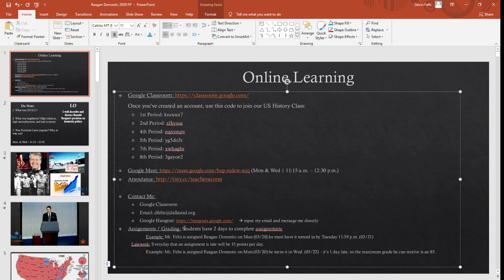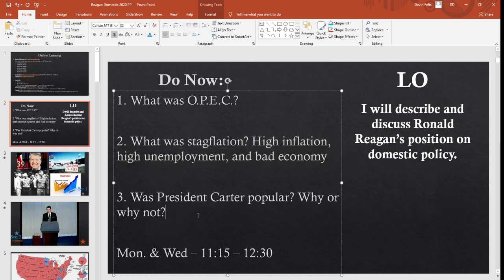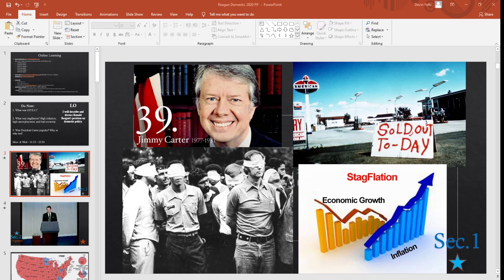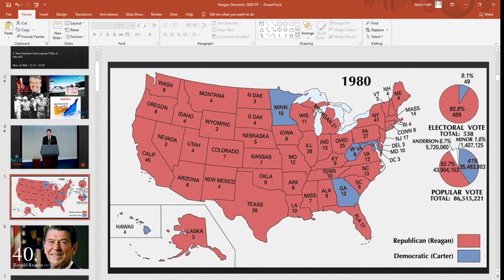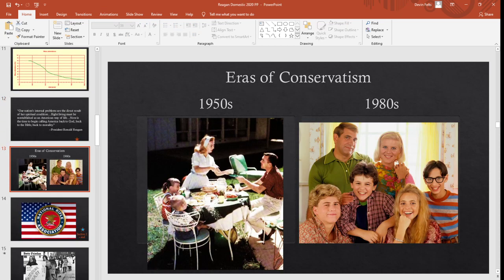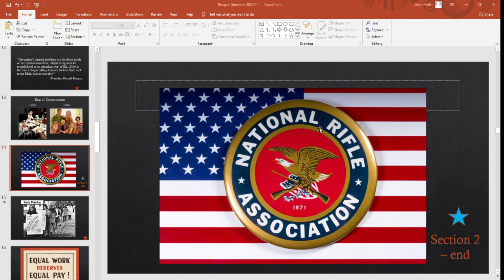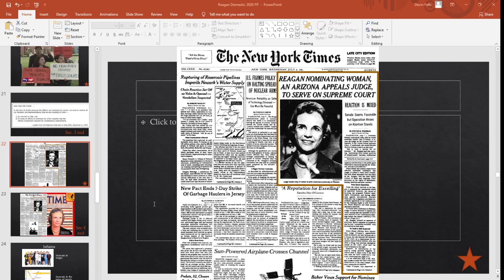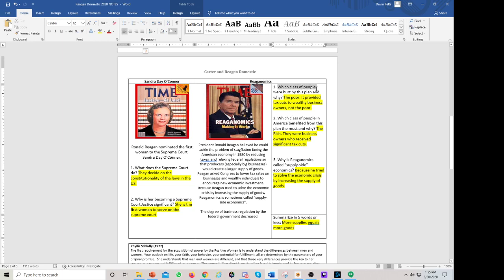Reagan Domestic (03/30/20)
This is the live lecture from 03/30/20. Please use this video to finish the notes and assignment from Reagan Domestic.